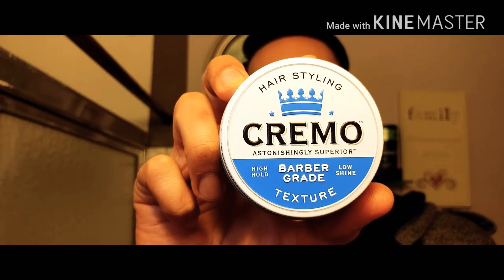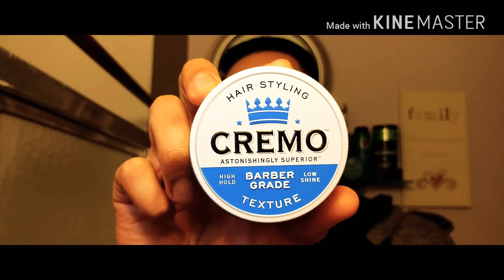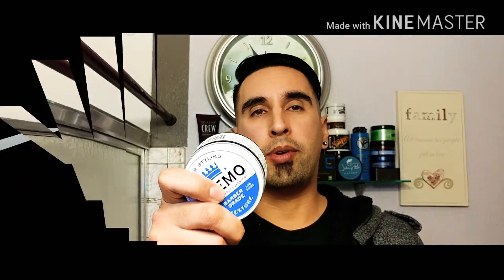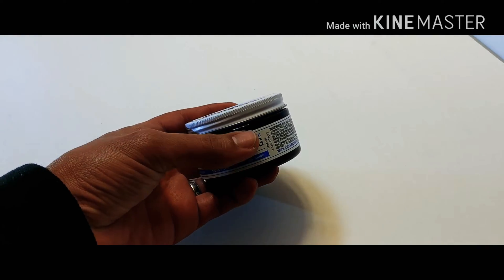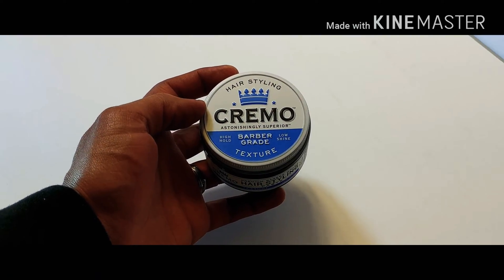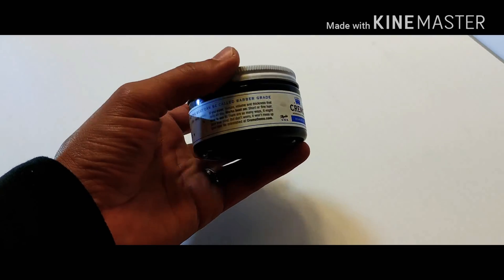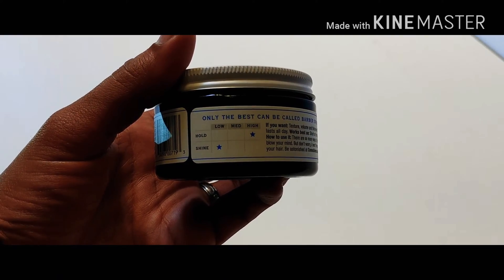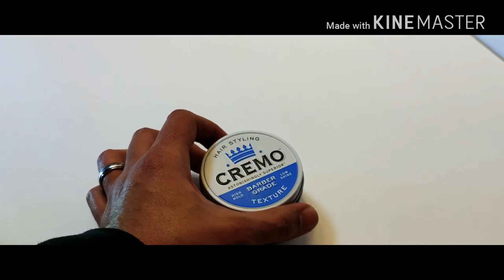Cremo texture paste review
My take on cremo paste and to see if its worth the $10.

Facebook..GQ Reviews style & Fitness